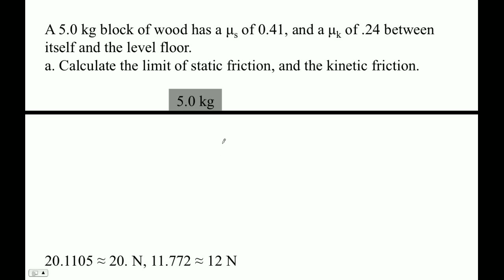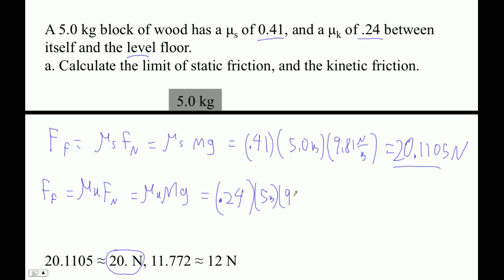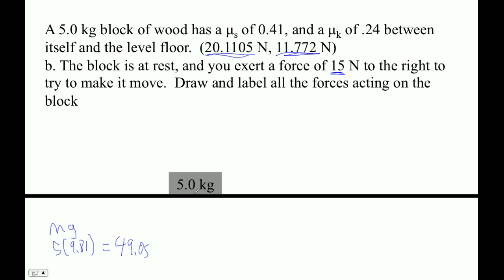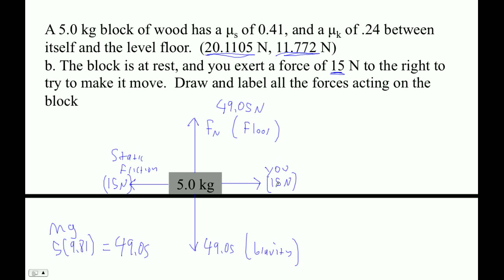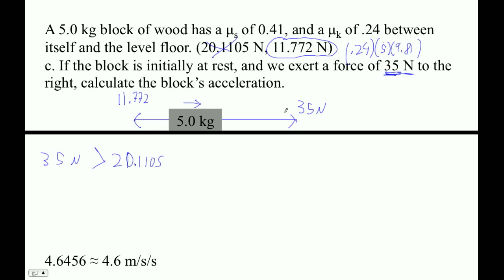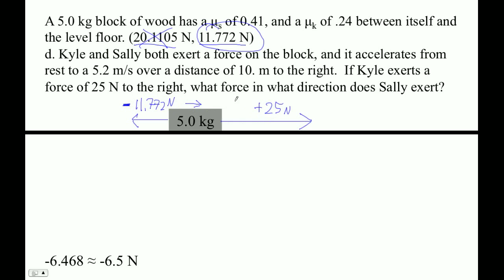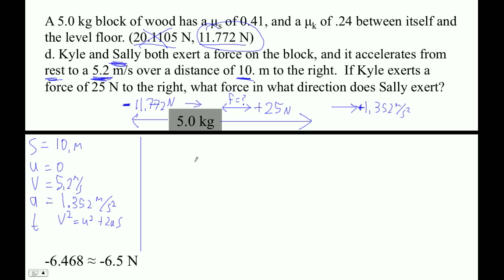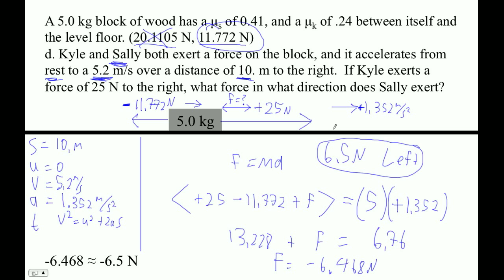HTPIB04G Solving Acceleration with Friction